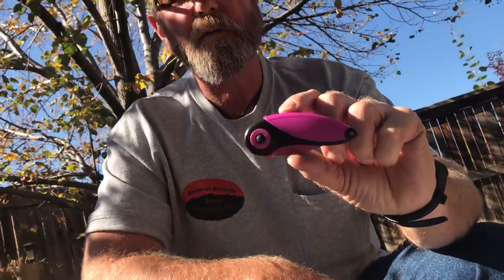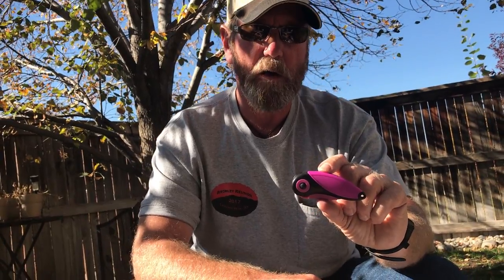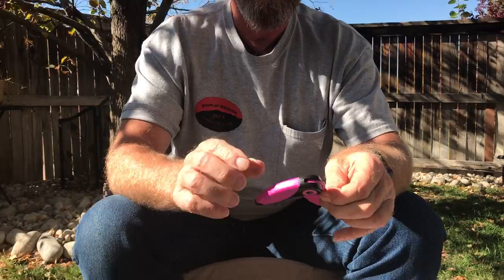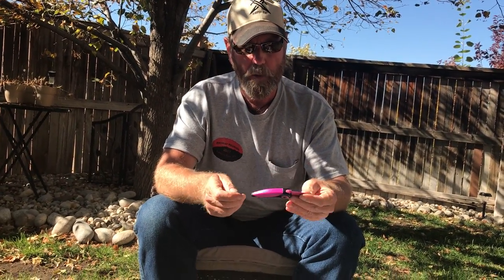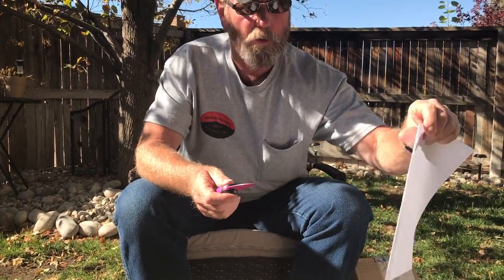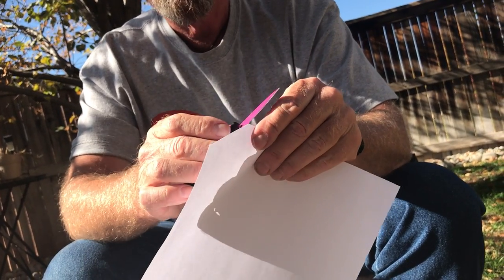Super Sharp Toucan Knife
Our popular folding toucan knife - parrot knife in neon bright island colors - only a few left
"The World's Best Knife Sharpeners and Survival Tools"